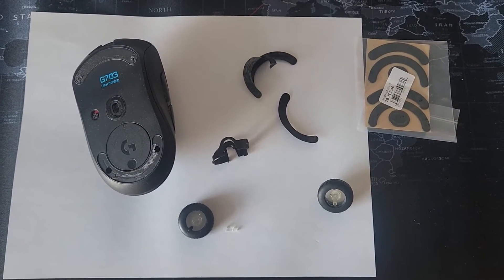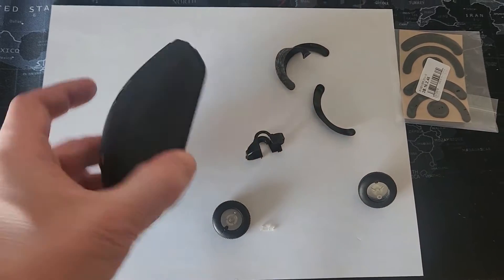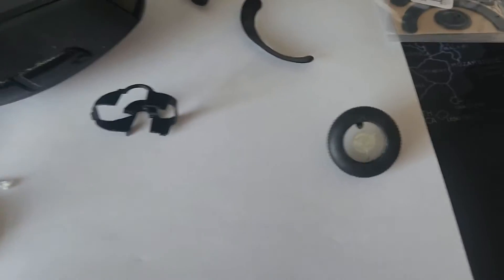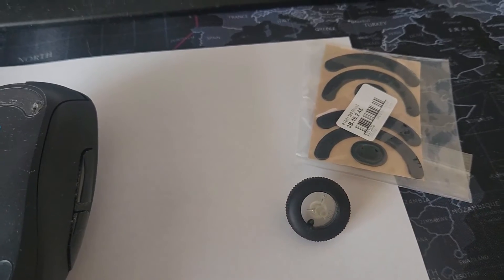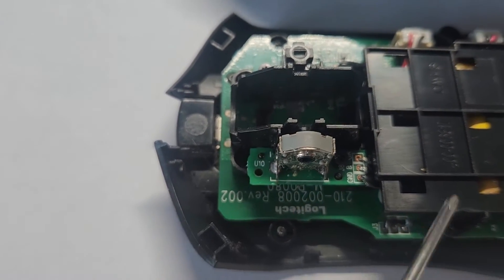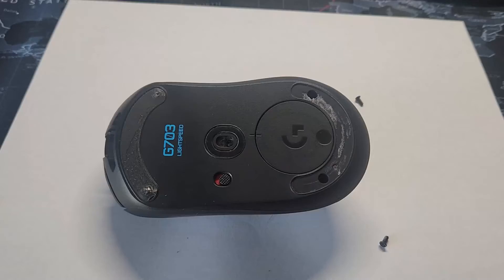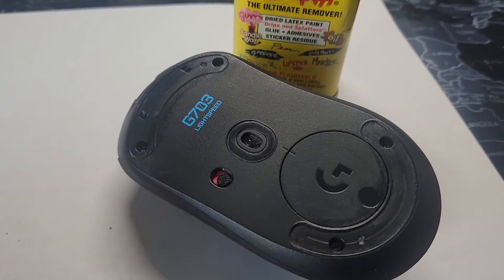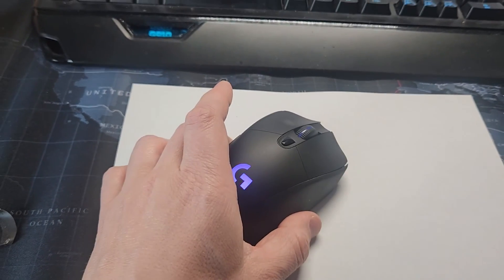Don't throw that mouse away! Fixing scrolling issue on Logitech G703, G502, G503 etc. mouse.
If your mouse stopped scrolling do not rush to toss it into the garbage can. A few dollars and 20 mins of your time might bring it back to life again.